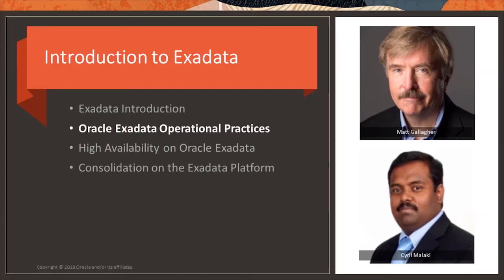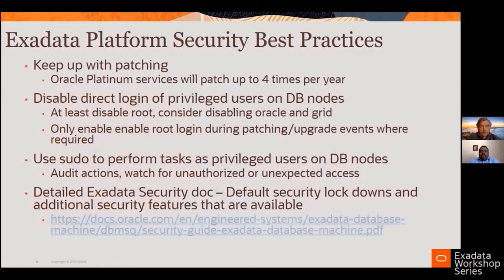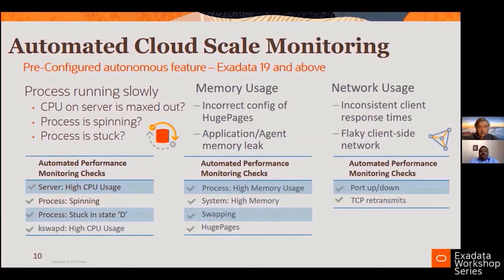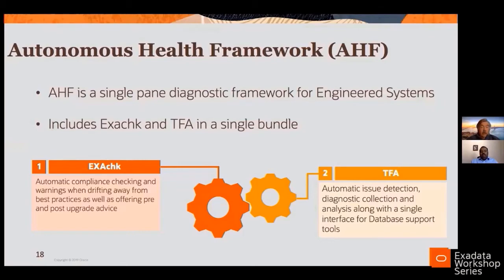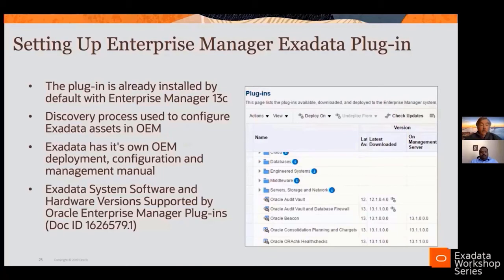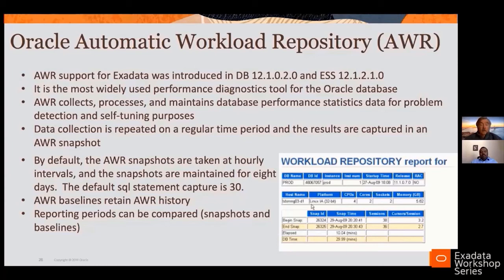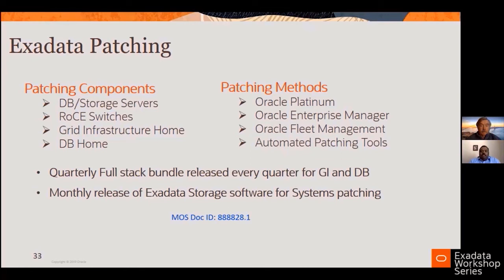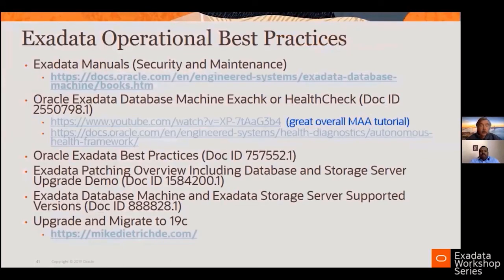Introduction to Oracle Exadata: Exadata Best Practices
Introduction to Oracle Exadata Part 2: We will cover Exadata Performance Tuning & Best Practices continuing our Exadata tutorial for beginners looking at basic ways to optimize your Oracle Exadata Performance.